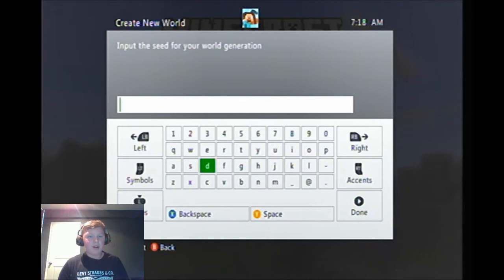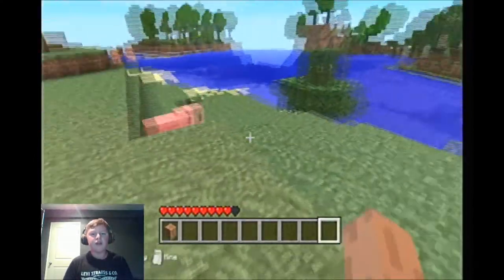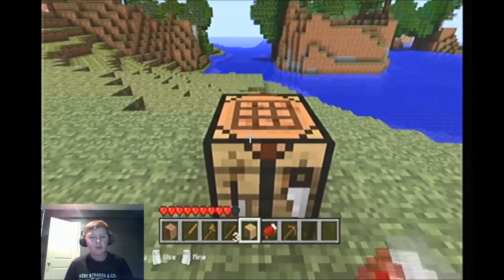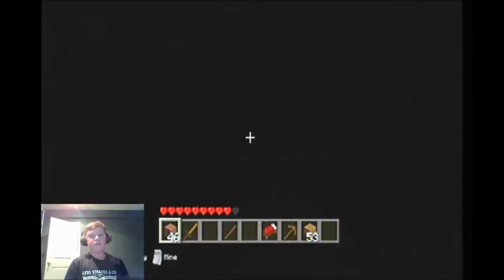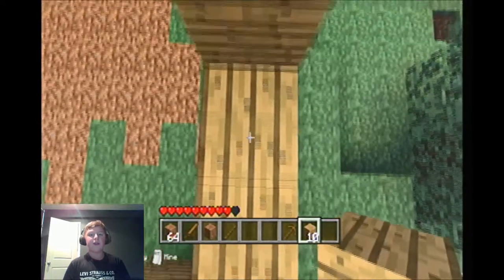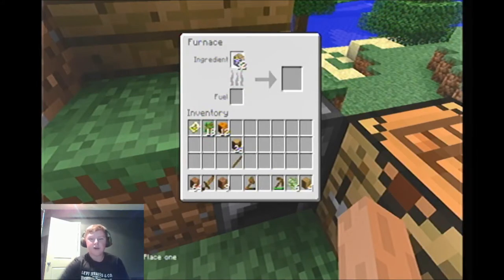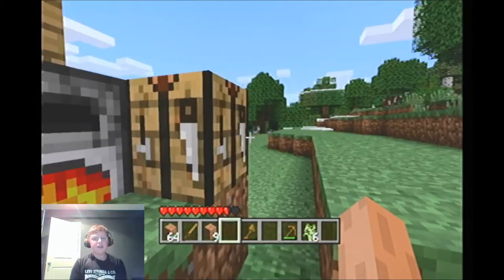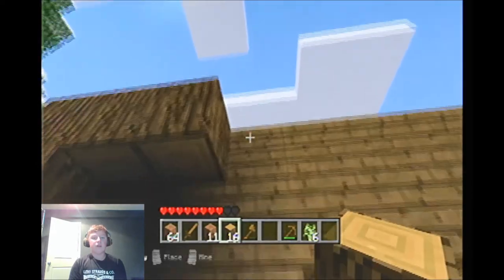MINECRAFT LEGACY TU1 LETS PLAY!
I'm back with the lets plays...
Instagram & Twitter: @itsdominikyt